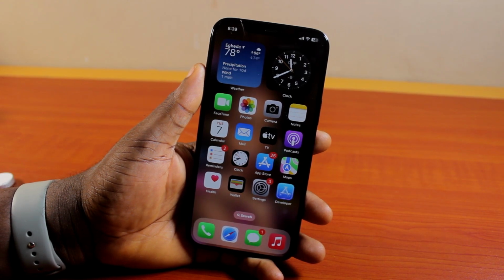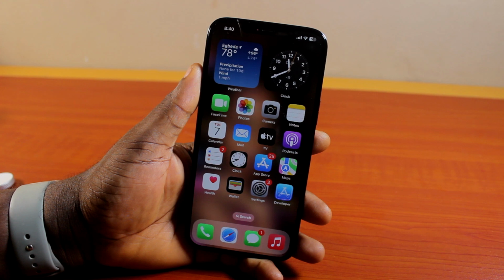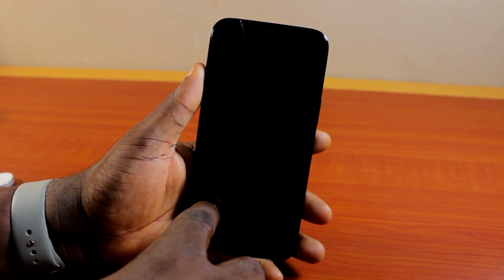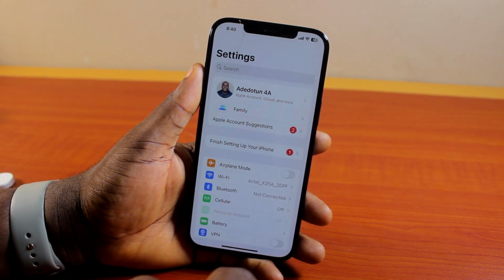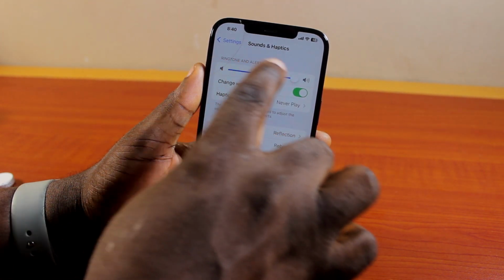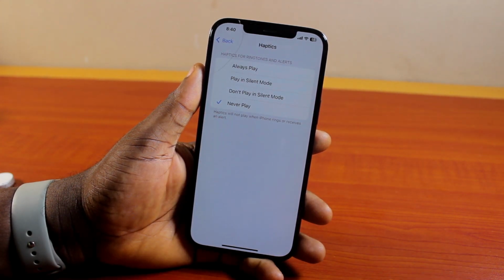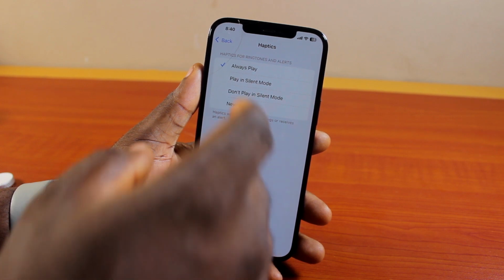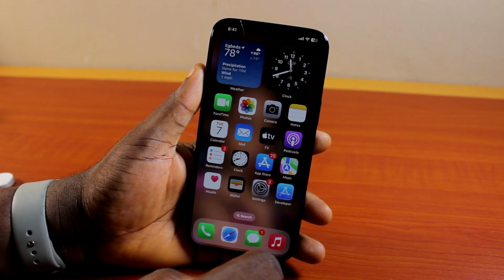How to Make your Phone Vibrate Non Stop iPhone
How to make your phone vibrate non stop on iPhone.